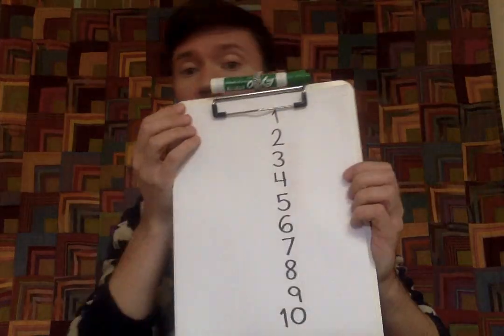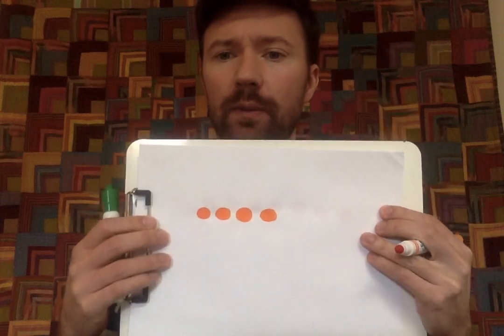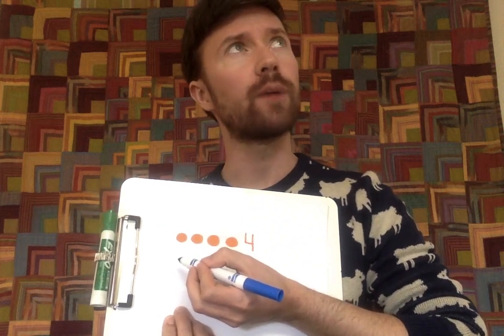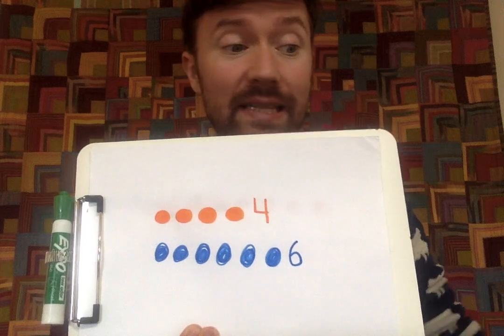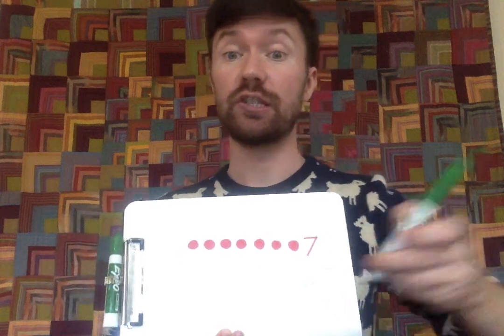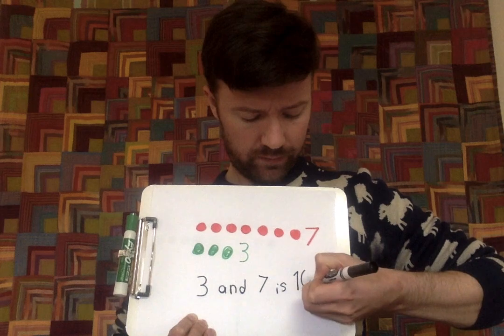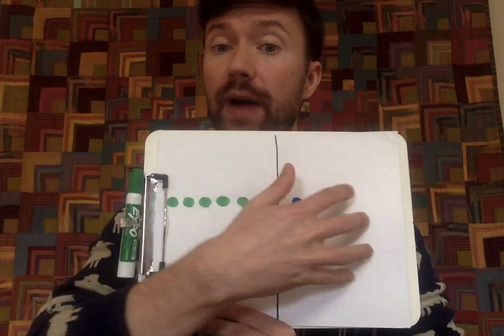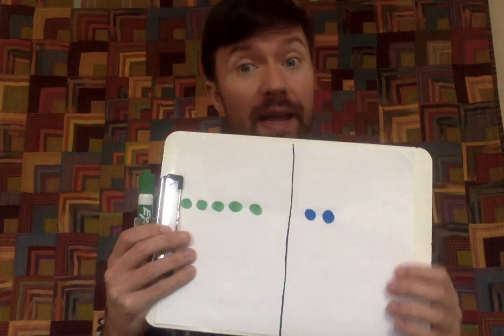Math: Getting to 10 from any number